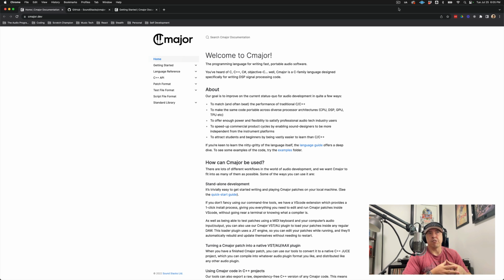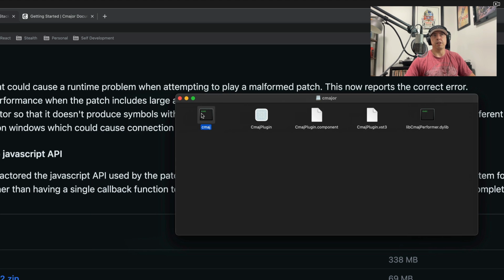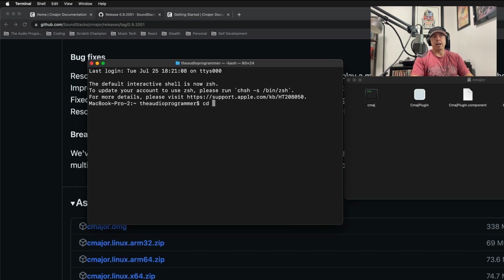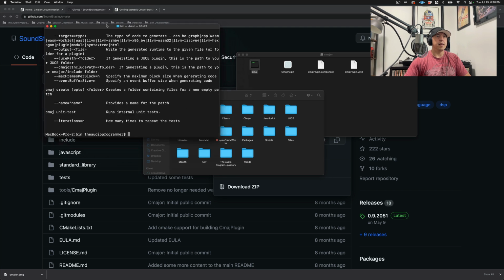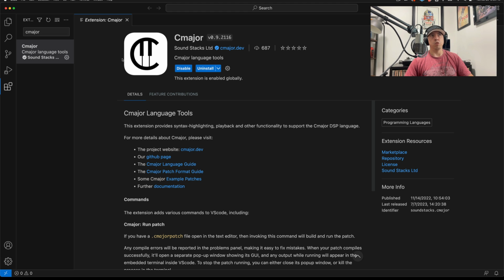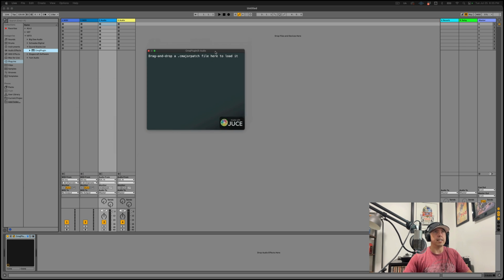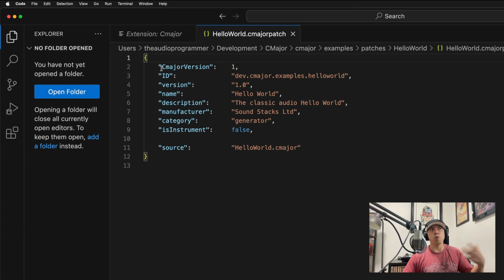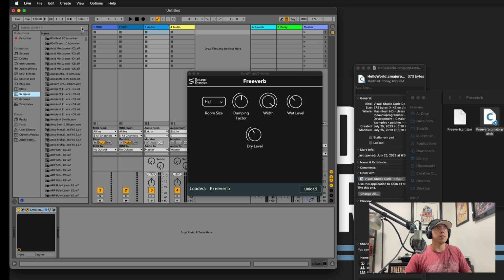CMajor Tutorial 00 - An Exciting New Way to Create Audio Plugins!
Chapters:
0:00 What is CMajor and why is it interesting?
2:45 Resources
3:29 Setting up to code with CMajor
6:35 Installing the command line tools
8:32 Clone the repository
9:26 Installing the Visual Studio Code Extension
10:49 Moving the plugin shells into the correct directories
13:04  CMajor patch breakdown - looking at the code
15:06 Loading example CMajor patches
17:12 Outro